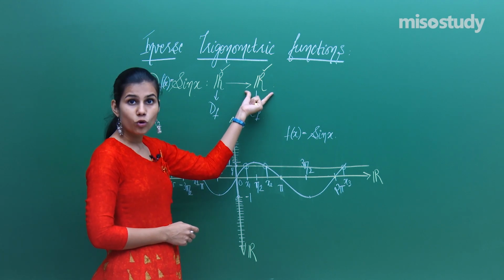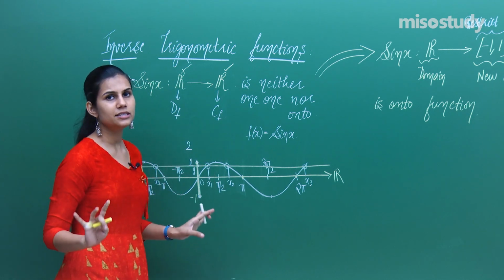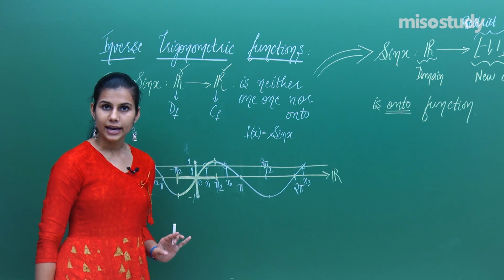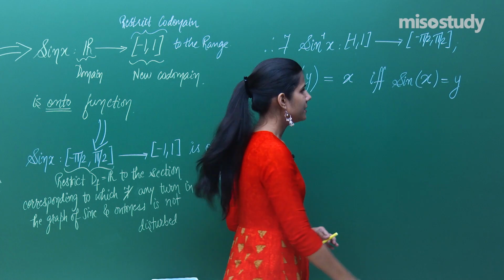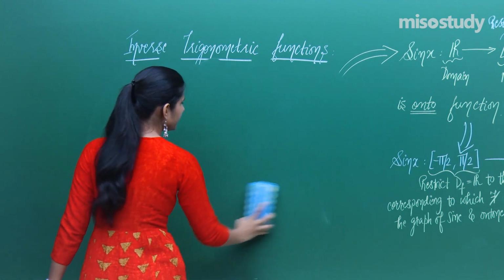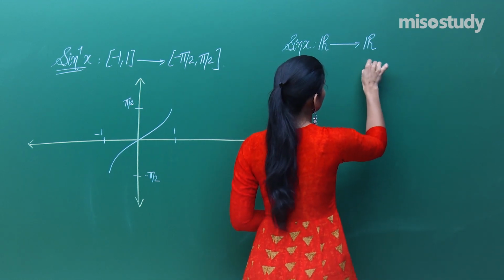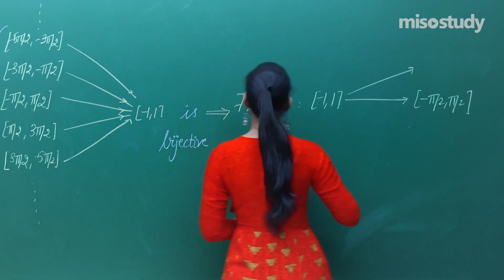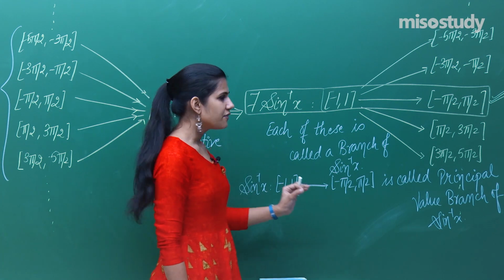CBSE11&12th Mathematics | Inverse of Sine Function | Theory | In English | By Misostudy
CBSE 11&12th Mathematics Preparation: Check out the video lecture on the topic of Inverse of Sine Function from Chapter Inverse Trigonometric Functions of Physics for CBSE preparation, with detailed explanations for easy understanding.

1. HD Video Lectures Designed by The Expert Faculties
2. Theory & Problem-solving Lectures of Full Syllabus
3. Chapter-wise Exam Pattern Question Exercise (Sample Question Papers)
4. Chapter-wise PDF e-Books
5. Chapter-wise Online Test
6. 24X7 Doubt Clearing
7. Hard Disk / Pen Drive / SD Card Courses (No Internet Required)
8. 24X7 Online Streaming Course
9. Lecture Download Support for Android and iOS